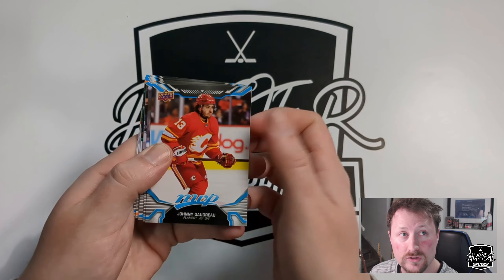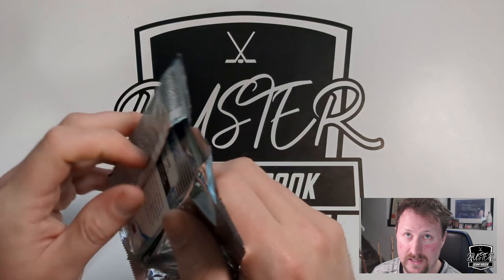2022-23 Upper Deck MVP Hobby Box opening. To the Power of Beniers.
First box hobby box of MVP for the season. Pulling some rookies.